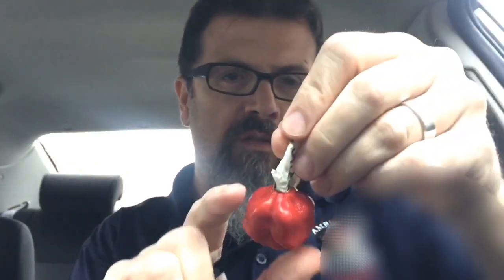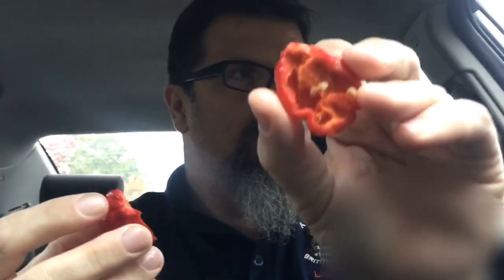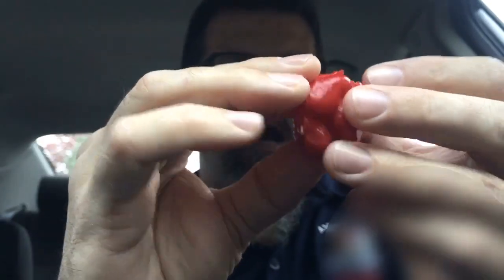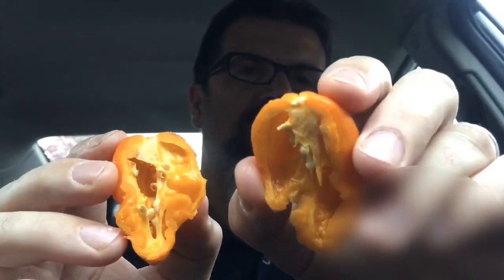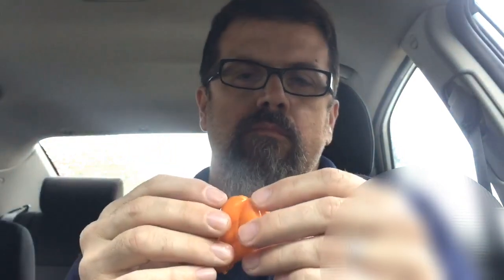Sunfire Scorpion Pepper Review For Bob Busby!! HOT!!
In case you'd like to tip. It's much appreciated!!

I review the Sunfire Scorpion Pepper